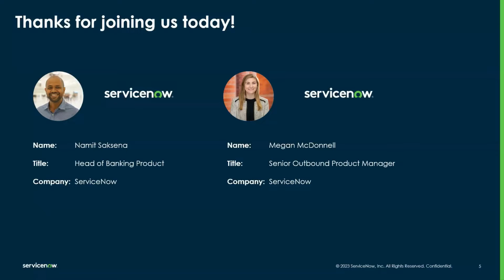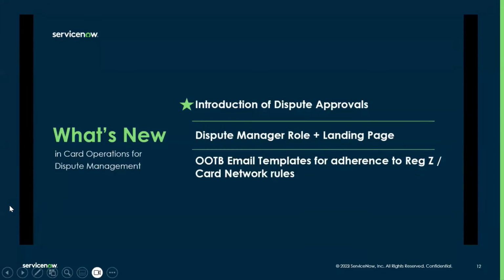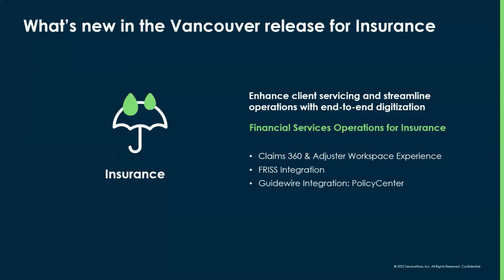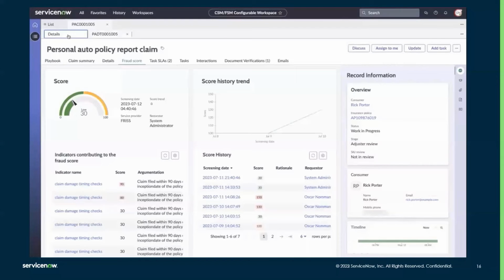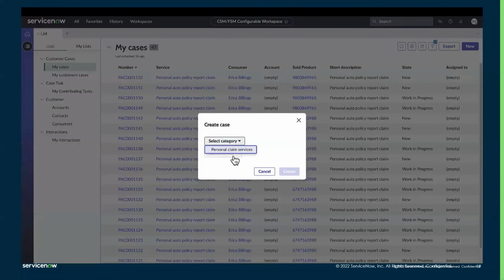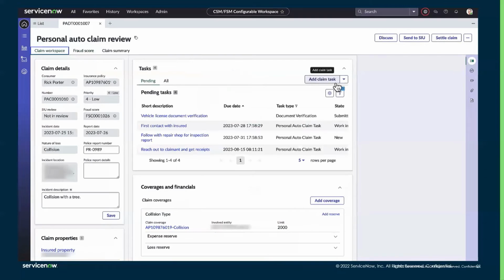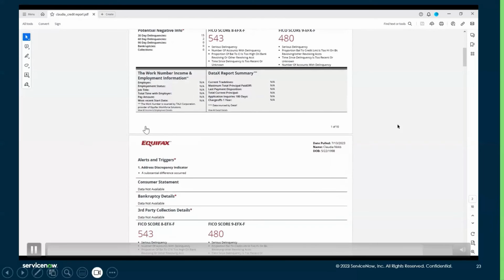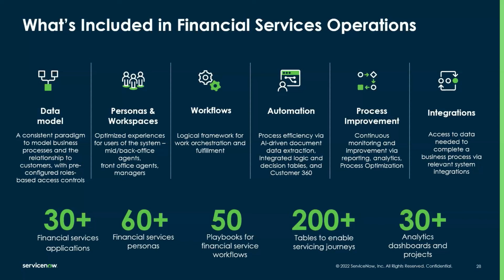What’s new for Financial Services Operations: Vancouver Release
With the new Vancouver release, you might be asking yourself, “What’s new for Financial Services Operations?” Well, this webinar has got you covered!

The new Vancouver release expands the user’s toolbox for front office, client service, and operations teams in banking and insurance. Some of the new benefits include reducing dispute-resolution cycle times and enhancing transparency for customers and employees. Additionally, powerful new integrations provide a holistic view of applicant financial profiles, automated decisioning, and real-time credit checks for faster, more well-informed decisions.

Join us on October 4th for everything you need to know about the Vancouver release for Financial Services Operations. We’ll go over the new updates in detail, showcase informative demos, and answer questions live. See you then!